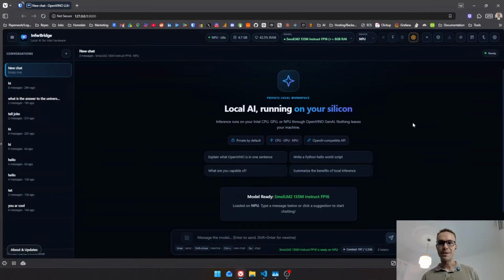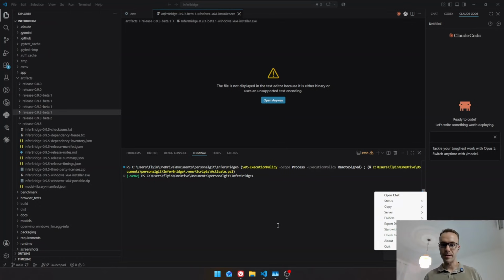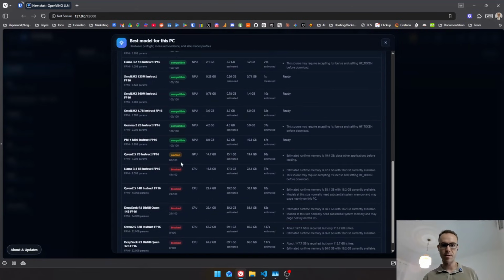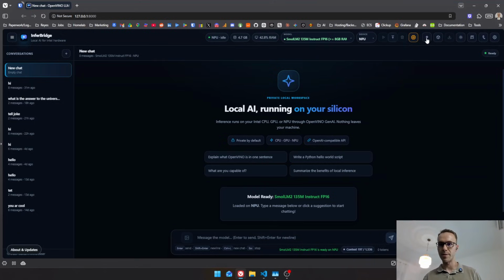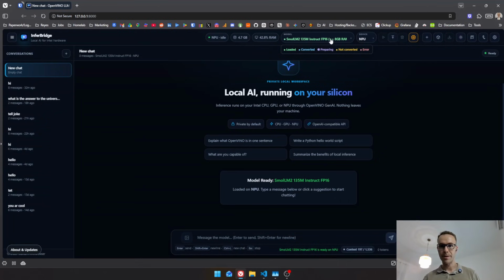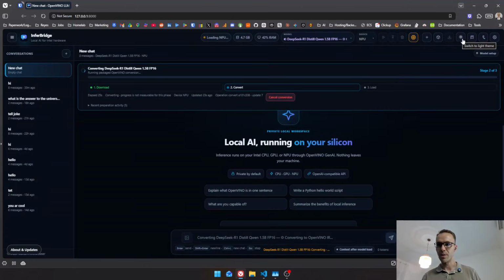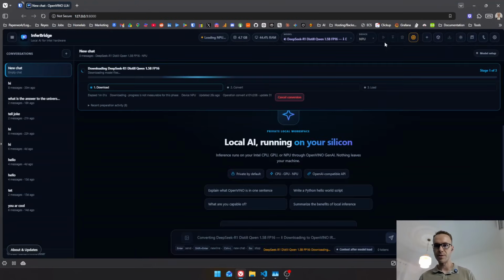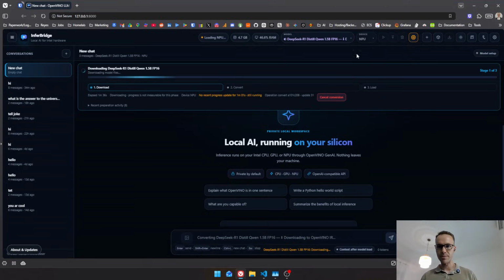Run Local LLMs on Your Intel NPU with InferBridge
Run local LLMs directly on your Intel CPU, GPU, and NPU with InferBridge, a Windows-first local AI application powered by OpenVINO GenAI.

InferBridge is the new name for my OpenVINO Windows LLM project. It has evolved from an early local AI experiment into a fully packaged Windows application with an EXE installer, hardware-based model recommendations, Hugging Face model search, CPU/GPU/NPU switching, conversion progress, diagnostics, benchmarking support, and an OpenAI-compatible API.

In this video, I walk through InferBridge version 0.9.5 and show how it can turn a compatible Intel Windows laptop into a private local AI workstation.

InferBridge can analyze your available hardware and recommend models based on factors such as RAM, expected performance, model quality, memory requirements, and power usage. Models can then be downloaded, converted, loaded, unloaded, and switched between available Intel CPU, GPU, and NPU devices.

I also demonstrate the Hugging Face model search, where you can register and prepare models that are not already included in the maintained catalog. Compatibility varies between architectures and formats, so not every Hugging Face model is guaranteed to work, but support will continue improving over time.

InferBridge includes:

• A prebuilt Windows EXE installer
• Windows system tray controls
• Local browser-based chat interface
• Intel CPU, GPU, and NPU detection
• Hardware-based model recommendations
• Fastest, best-quality, lowest-memory, and lowest-power model categories
• Hugging Face model search and registration
• Model download, conversion, validation, and loading progress
• CPU, GPU, NPU, AUTO, and experimental hybrid device options
• System Doctor driver and OpenVINO diagnostics
• Local model compatibility evidence
• Light and dark themes
• OpenAI-compatible local API
• Open WebUI and external client integration
• Local model storage and lifecycle management

Because InferBridge exposes an OpenAI-compatible API, developers can connect it to other applications and frontends in a similar way to Ollama or LM Studio. This includes Open WebUI, automation tools, custom Python applications, agent frameworks, and other clients that support a custom OpenAI base URL.

The application runs locally, and models execute on your own hardware. NPU support depends on the processor generation, model architecture, precision, available memory, Intel drivers, and OpenVINO compatibility. Selecting NPU does not guarantee that every model can execute successfully on that device.

InferBridge primarily targets Intel Windows hardware today. Experimental Linux support is also being developed, but additional testing is still required before it is ready for broader use.

CHAPTERS

00:00 OpenVINO Windows LLM Is Now InferBridge
00:20 Windows Installer and System Tray
00:52 InferBridge Local AI Interface
01:06 Hardware-Based Model Recommendations
01:42 CPU, GPU, NPU, and Hybrid Loading
02:08 Searching Hugging Face Models
02:38 Selecting and Unloading Models
03:00 Model Download and Conversion Progress
03:34 Model Validation and Hardware Evidence
04:05 System Doctor and Driver Checks
04:33 Reporting Issues Through GitHub
04:58 OpenAI-Compatible API and Open WebUI
05:18 Intel NPU Benefits and Linux Roadmap